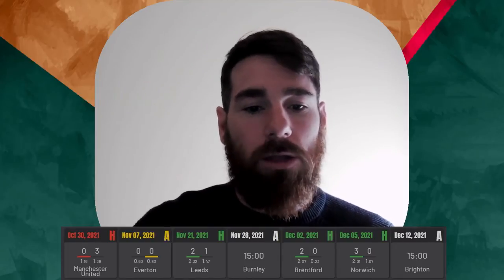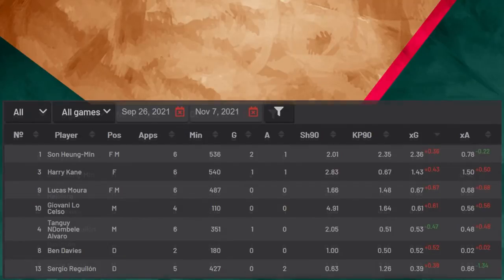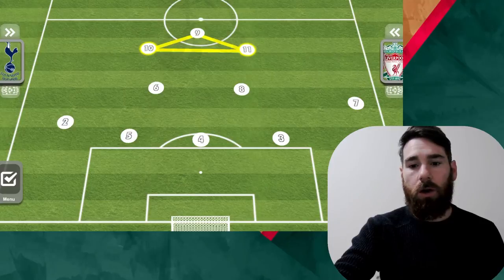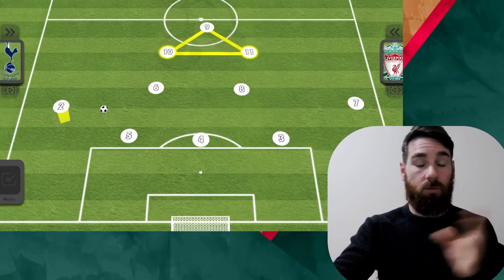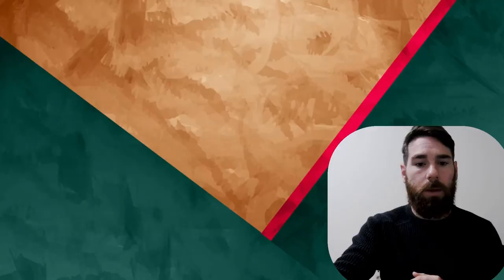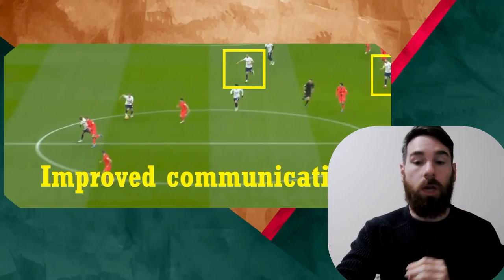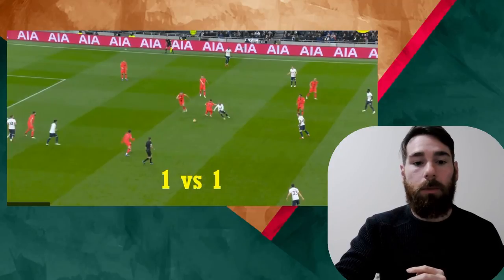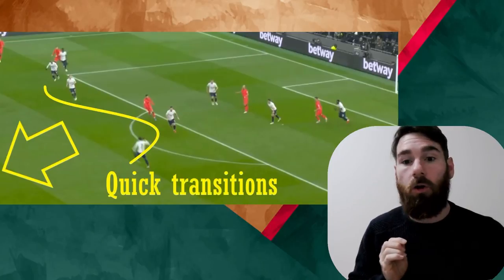HOW TO BEAT SPURS | The Boot Room | LFC Transfer Room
Kris O'Hare takes you through the tactical side of LIVTOT, their movements and how they've improved under Antonio Conte.

Liverpool,LFC,Transfer,Transfers,LFC Transfer Room,Antonio Conte,Tottenham Tactics under Conte,Antonio Conte Spurs,Tottenham,How to beat Tottenham,Tottenham Hotspur tactics,Professional coach analysis,liverpool transfer room,lfc tr,antonio conte v jurgen klopp,jurgen klopp